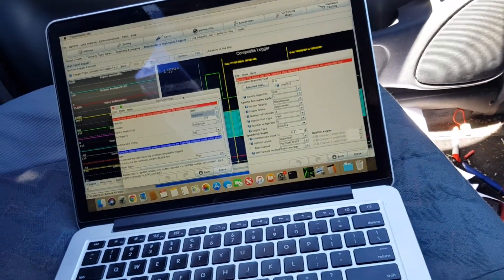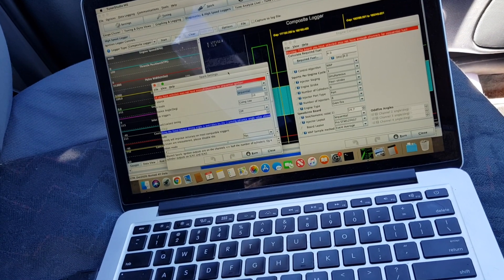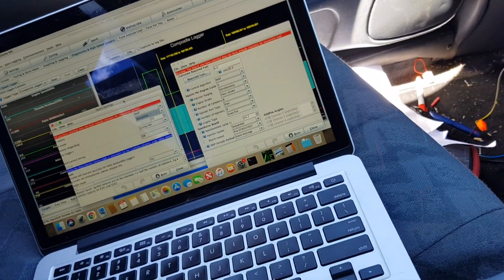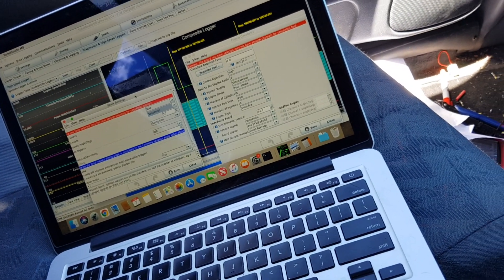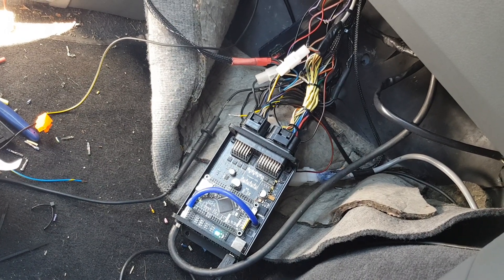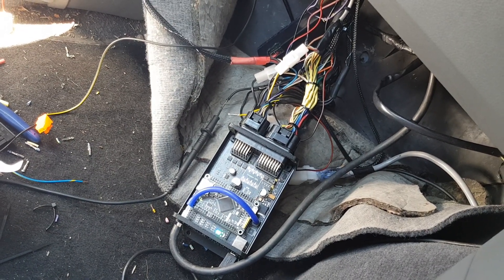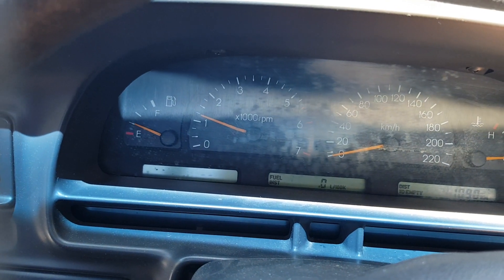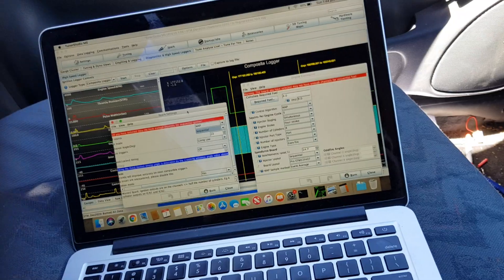STM32f407 Pro ECU up and running on V8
Move the map from the previous ecu that was running a Teensy3.5, the injector drivers are different in this ecu and may need a bit of a retune in some spots. but overall it seems to be running nice.
Takes a little more cranking, using a hall sensor in the standard distributor for the cam trigger (standard dizzy has 8+1) and using a 36-1 crank trigger wheel with VR sensor.
I think its a combination on fuel and cam trigger sync.
Im not getting and trigger loss in the logs so the inbuilt VR conditioner seems to be doing it job well.
Ill have another update soon as we put some miles on the ECU.